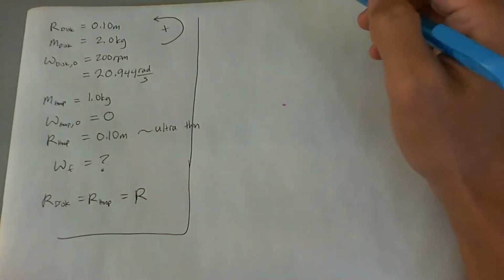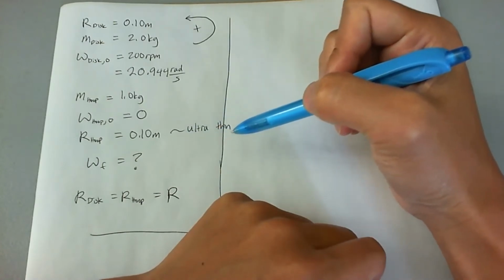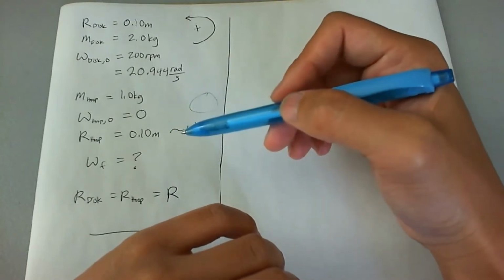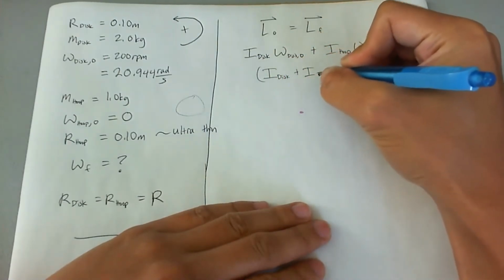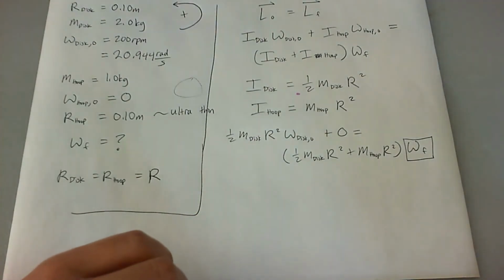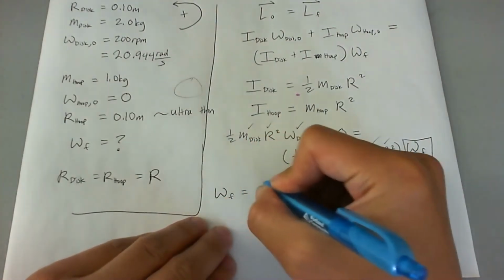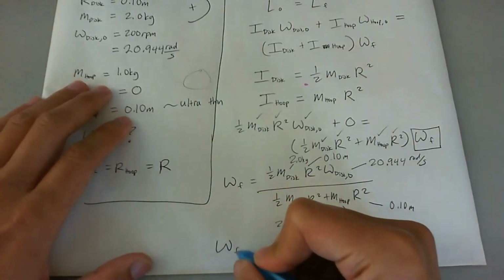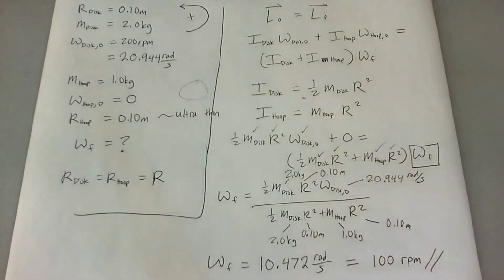Final angular velocity of two-body collision using conservation of angular momentum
A 20-cm-diameter, 2.0-kg solid disk is rotating at 200 rpm. A 20-cm-diameter, 1.0-kg circular loop is dropped straight down onto the rotating disk. Friction causes the loop to accelerate until it is "riding" on the disk. What is the final angular velocity of the combined system?